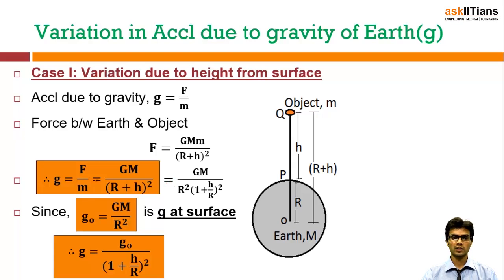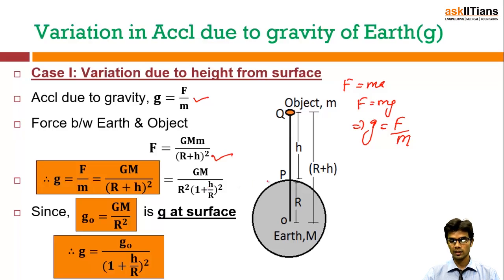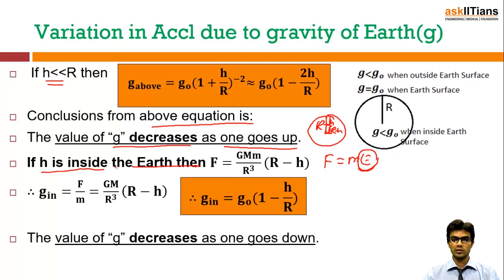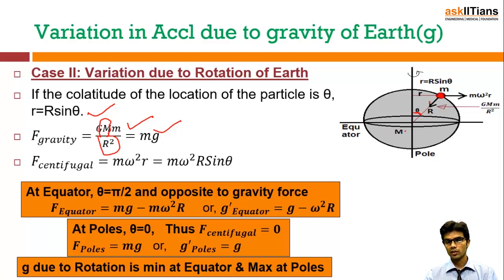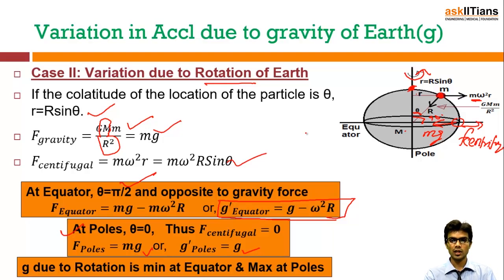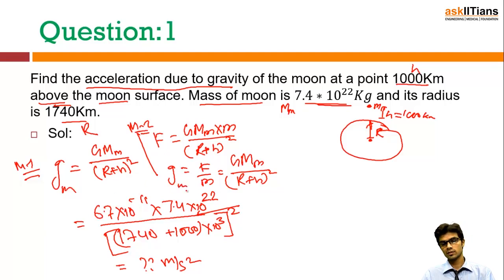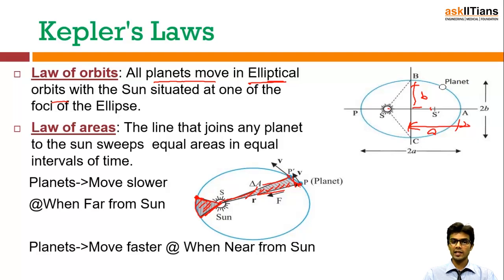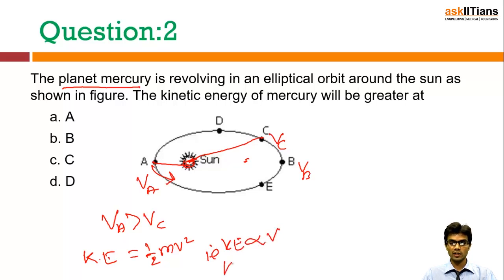Variation in Acceleration due to gravity of earth|Lecture-5|Gravitation | Physics|Grade-12|JEE|NEET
Ram Sharma Sir has explained Gravitation | Variation in Acceleration due to gravity of earth and Kepler's Laws